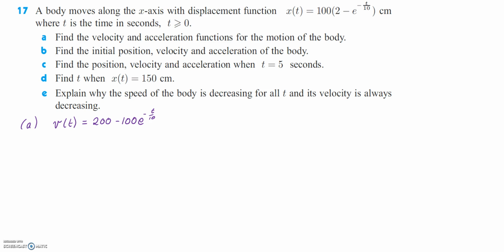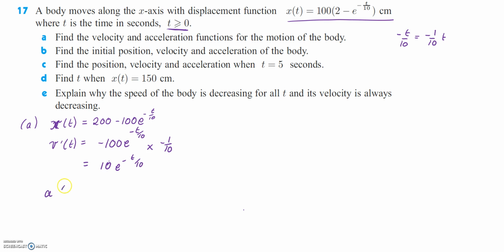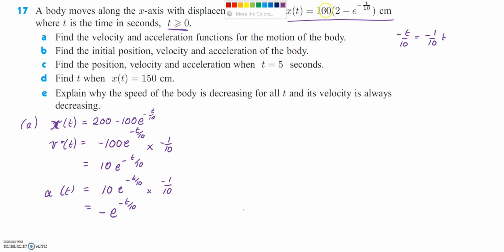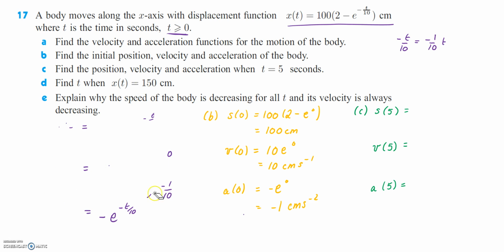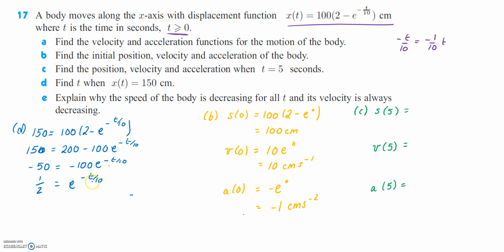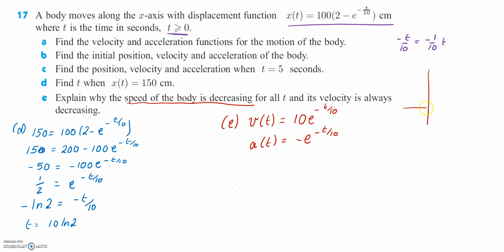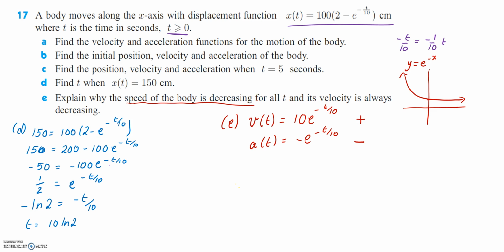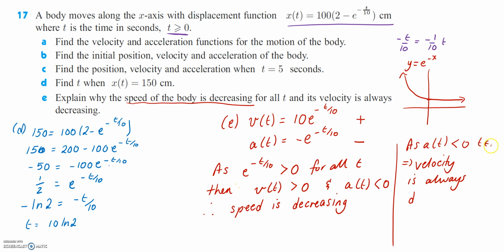Ex5E Q17 Motion